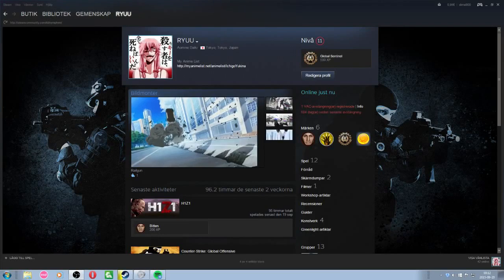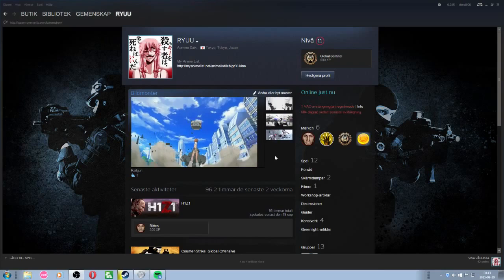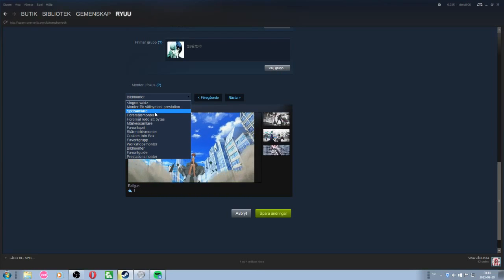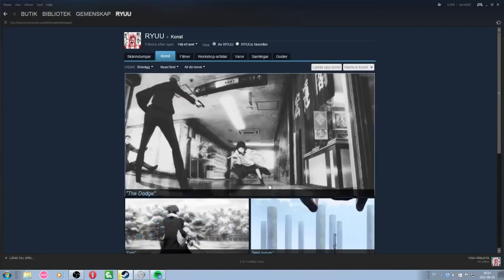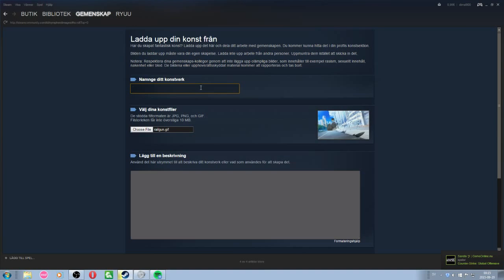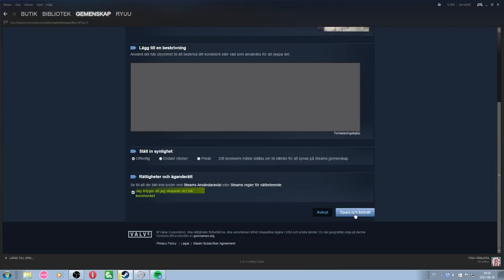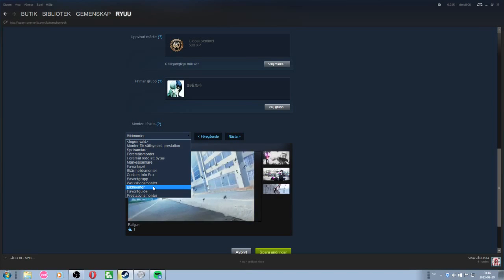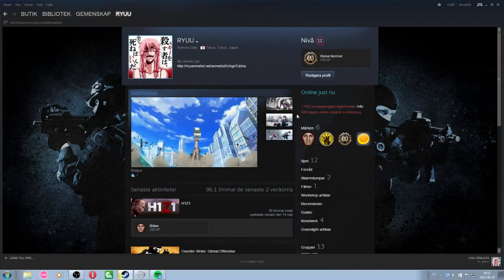Steam Guide - Artwork Showcase [GIFs on profile] -Nymph-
Tutorial of how to get gifs on your steam profile!